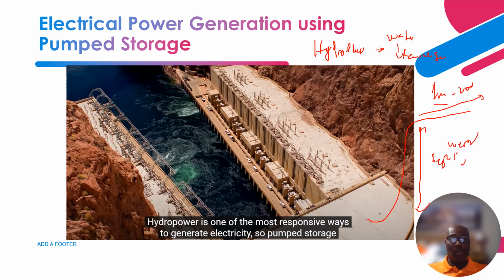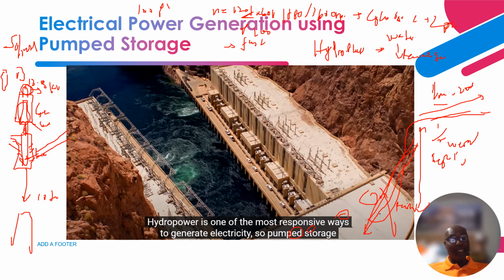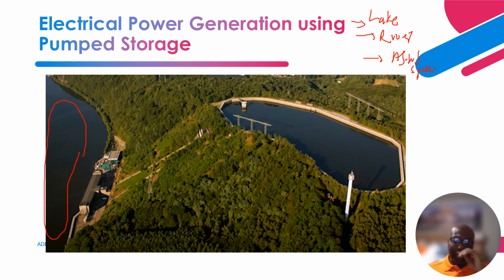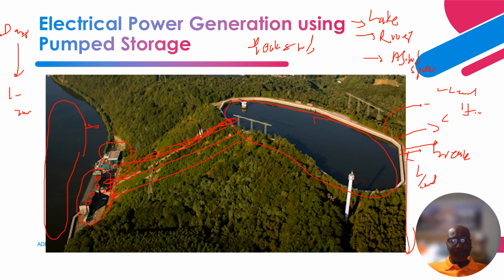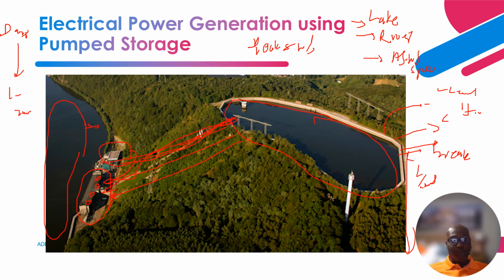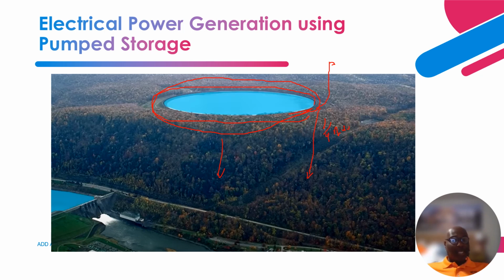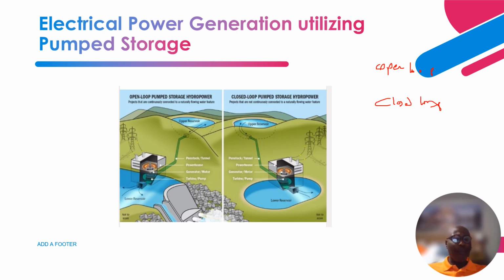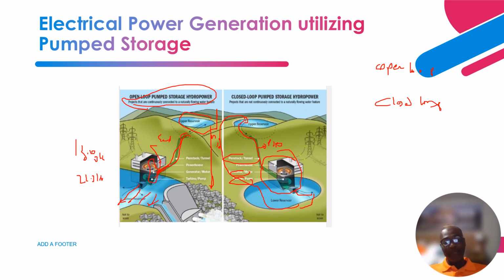Electrical Power Generation through Pumped Storage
As discipline engineers, maintenance engineers, project engineers, protection engineers, and field engineers it is incumbent upon us to know the basics of power generations and the different types of power generation sources. This presentation delineates all that involves the basics for power generation source using Pumped Storage and all the components that is involved in the power generation cycle and also utilizing pumped storage for peak shaving